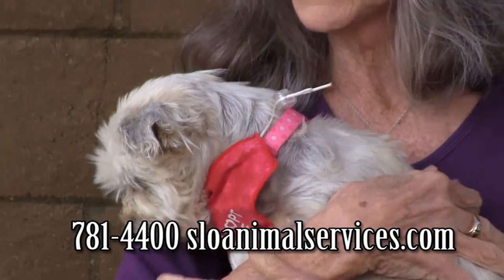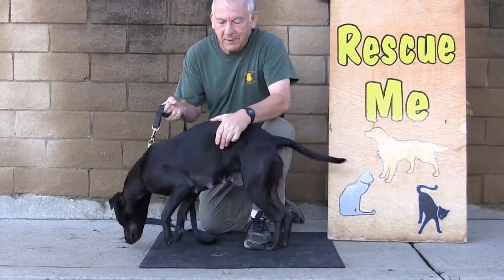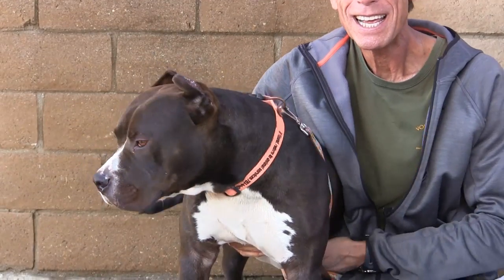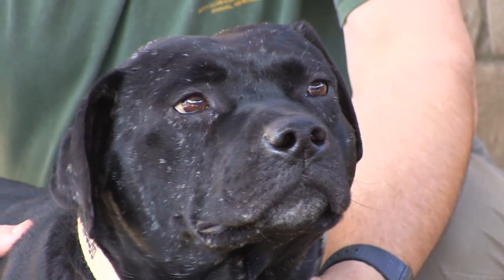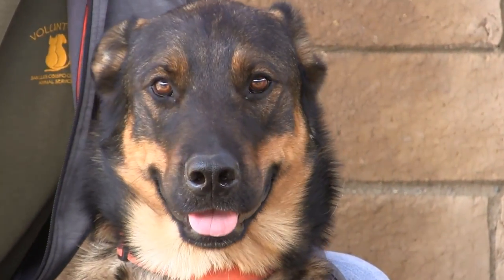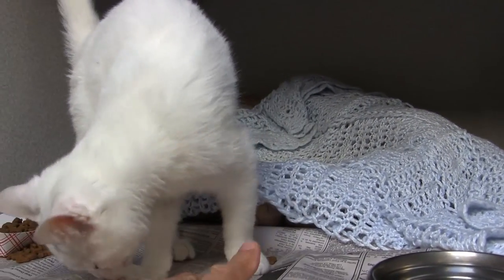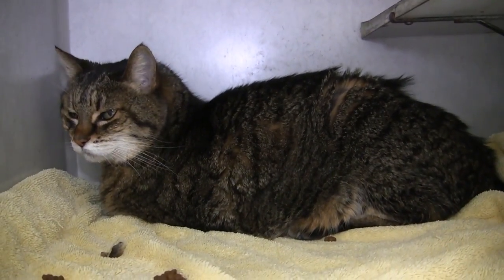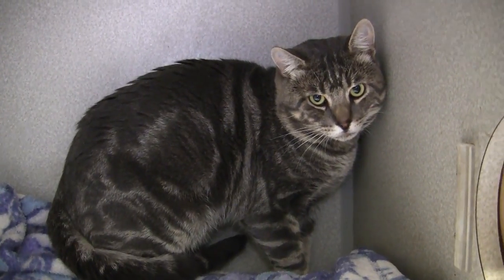Rescue Me! 11-21-2016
Rescue Me TV from the San Luis Obispo County, California Animal Shelter. Every cat and dog in 30 minutes. Produced by Animal Shelter Adoption Partners, Inc., a 501 (c) (3) non-profit organization.